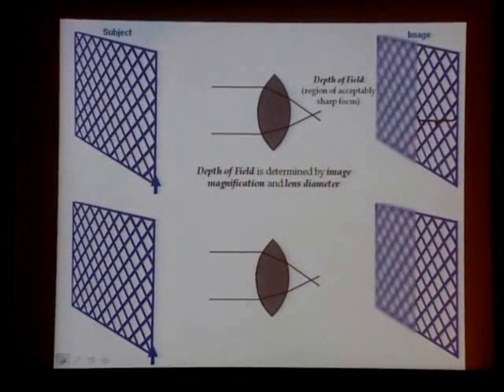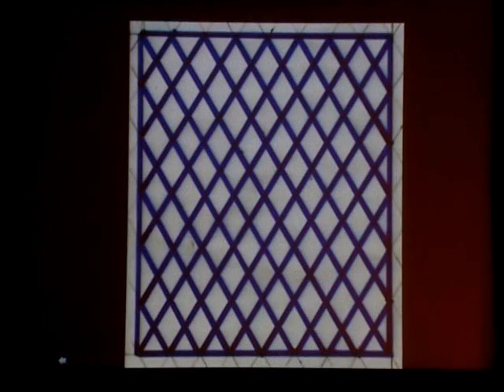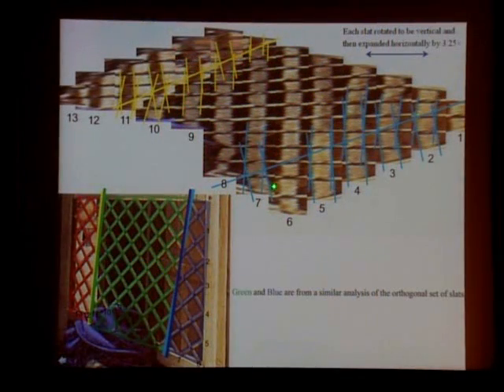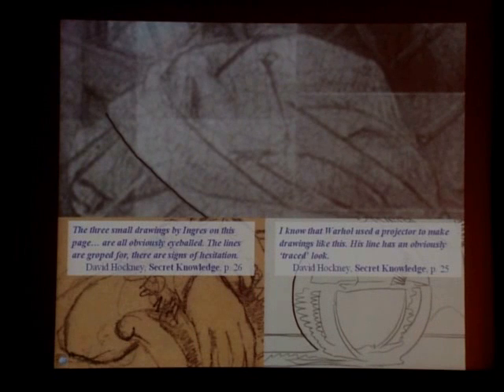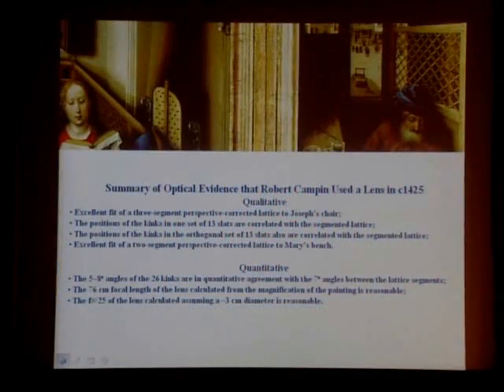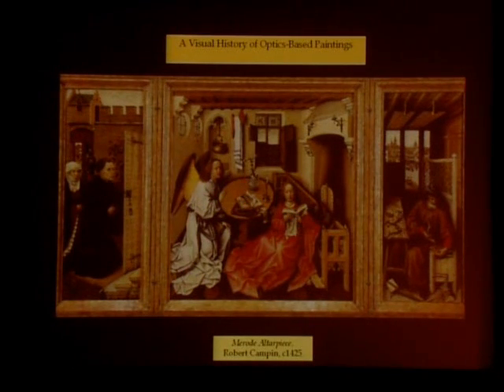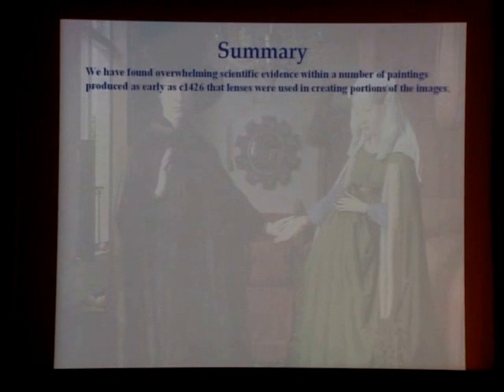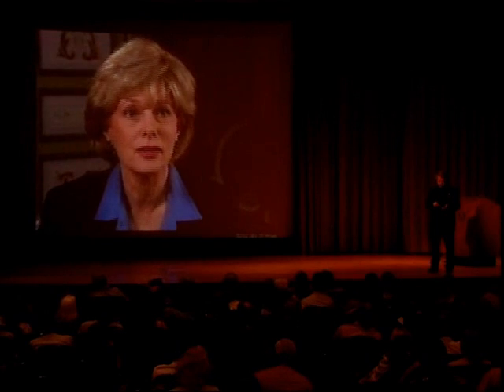On the Use of Optical Devices by Renaissance Painters - Part 5 of 5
Part of the World Science Festival held in New York City from May 28--June 1, 2008, the afternoon program explores the fascinating relationship between science and art. World-renowned scientists, including researchers from the Met and from Harvard University, a Nobel Laureate chemist, and a physicist, give talks concerning the application of scientific research on works of art. Marco Leona, David H. Koch Scientist in Charge, Department of Scientific Research, The Metropolitan Museum of Art, introduces the program.

On the Use of Optical Devices by Renaissance Painters
Charles M. Falco, professor, College of Optical Sciences, University of Arizona